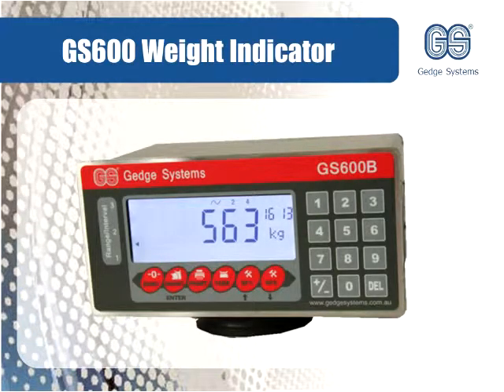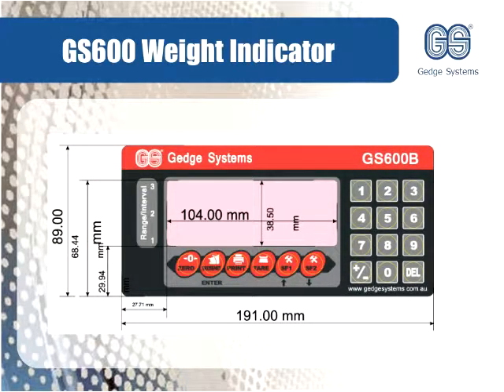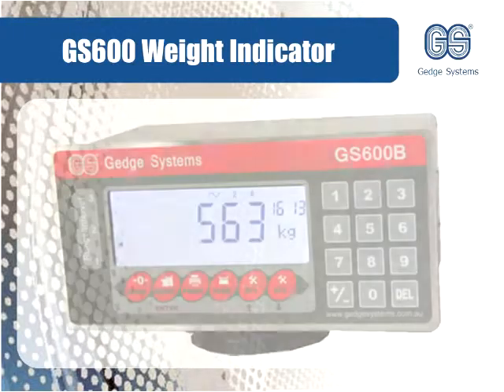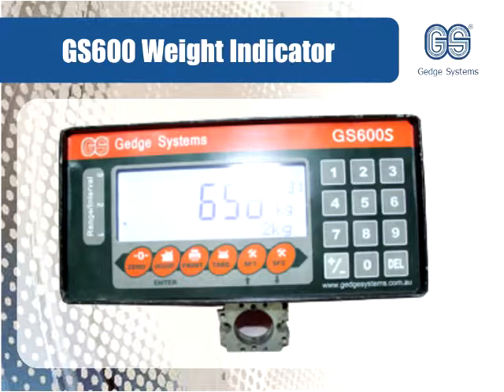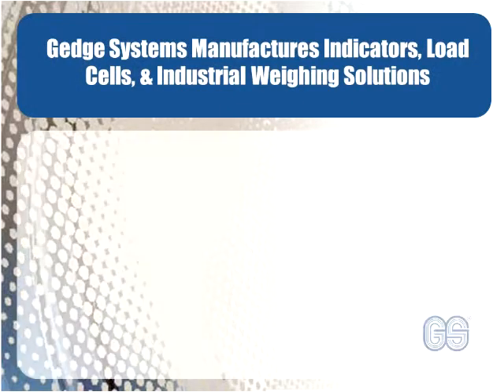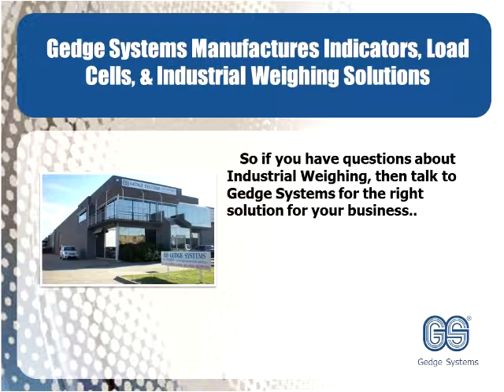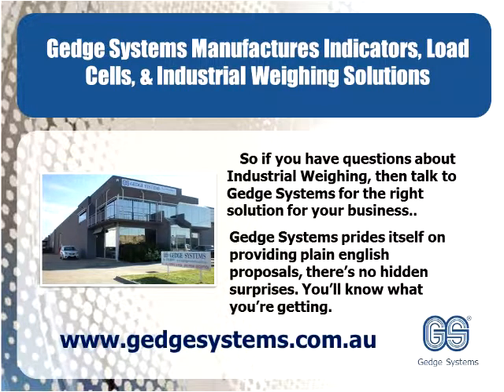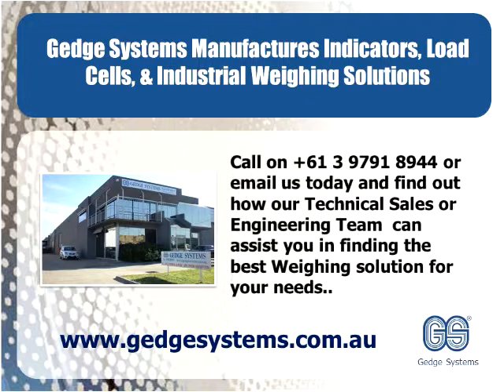Gedge Systems - GS600 Weight Indicator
The GS600 is a Full Function NMI / OIML Approved Weighing Indicator, suitable for such applications as Weighbridges, Hoppers, Signal Conditioning, and Batching.

The GS600 is the latest Trade Approved Indicator. It has been designed to meet the stringent NMI R 76-1 Non-automatic Weighing Instruments Standard, ideal for Weighbridges, Silo Weighing & Hoppers.

What You Get With The GS600 Weight Indicator
● 24 bit Divisions Display Resolution. 16,777,21 internal counts resolution. Can be setup in weight increments of 1, 2, 5, 10, 20, 50, 100 or 500
● Linearity Correction allows any installation to be Accurately Linearized by using One Easily Set Linearity adjustment setting.
● Sensibly Sized Front Panel and Keyboard. The 10mm keys can easily be operated while wearing gloves and the large six digit 25mm LCD Digits is clearly readable from a distance and in low light conditions.
● Designed to Withstand the Heat. Unlike miniature weight indicators having high component densities which could make them prone to over heating, the GS600 RUNS COOL, due to it's purpose designed generous layout which enhances heat dissipation.
● Stainless Steel / Anodised Aluminium IP65 Enclosure. For the ultimate in harsh environment protection, When panel mounted.
● Full Range of Options. Options including Time and Date, Simultaneous Analog & Serial Outputs and Optically Isolated Serial Options
● National Measurement Institute Australia Approved to 6,000 divisions, perrange / interval. NMI Certificate S621.
● Assured Quality. Through experience, design and in-house production control. Also each Indicator is shipped with a signed and numbered quality certificate.
● Weight Indicators of Choice. Gedge Systems Weight Indicators are chosen by more Major Australian Weighbridge & Scale Manufacturers than any other Brand - and for good reason:- Quality, Reliability, Accuracy, Australian Made and able to be Supplied & Installed for a Fair Total Cost.
● Fully Compliant. Meets the latest Australian and European EMI/RFI immunity and emission standards.
● 100% Tested Every GS600 is 100% tested including one day in our temperature chamber between - 10°C and +40°C to assure you of its accuracy and stability, better than 7.5 parts per million/°C

Load Cell/s Input. -1mV to 45mV calibrated 400 to 6,000 display divisions at 0.8μV/divisions. Displays -4% to +104% FS range. Excitation 10VDC Short Circuit Protected drives up to EIGHT 350ohm Load Cells in parallel to 230mA max. True differential remote sensing using a separate pair of wires. Source Impedance
2kohm maximum. Input Impedance 10Mohm minimum.

Front End Accuracy / Stability. Linearity ±0.01%FS; Span ±Typical 3ppm/˚C; Zero, for dead load input from -20mV to +20mV ; Noise 0.1μV p-p RTI maximum.

Linearity Adjustment. Can be setup to apply one linearity correction anywhere within the weighing capacity. The linearity adjustment, which, for the ultimate in accuarcy is entered in quarter division increments, can correct for up to 31 display divisions of non-linearity. The correction, which is automatically proportioned, need not be symmetrical around the point of maximum error.

Front Panel. SIX digit 20mm high 6 LCD display to 999999. Positive action tactile feedback keyboard behind tough water-resistant membrane.

Standards. Approved by National Measurement Institute Australia for use up to 6000 divisions per range / interval Certificate S621. Conforms to the requirements of the Australian electromagnetic compatibility Framework C-Tick Regulations. Conforms to European Electromagnetic Emissions & Immunity Directive.

Physical / Environmental. All metal enamel finished panel mounting enclosure with panel mounting slides. Front 198mm W x 96mm H; Body 184mm W x 90mm H x 150mm L. Panel cut out 186mm W x 92mm H.
Panel rear projection 150mm (allow extra 70mm for connectors). Weight 2kg; Shipping weight 3kg.
Environment -10C to +40C Operating; -15C to +70C Storage; to 95%RH non condensing. Power 85VAC to
265VAC (specify on order) 49 to 62Hz 30VA. Rear Panel includes Power receptacle, Fuse/fuse holder, 9 pin D load cell connector plus cutouts for three Output Options Connectors, 13 pin phoenix connector 5.08mm separator, 9 pin D Connector for Rs232 (Com 1), Cut out for Output Options.

Our industrial processing clients demand Long term reliability and we stake our reputation on providing reliability. Gedge products are built to last.

If you're looking for a weighing solution, then talk to our Technical Support Team, they can assist from the planning stage of your project, through to delivery, construction and calibration phases. Gedge Systems! We know our stuff!

To make sure Gedge Systems has the right solution to suit your needs, you should talk to Gedge Systems sales engineers